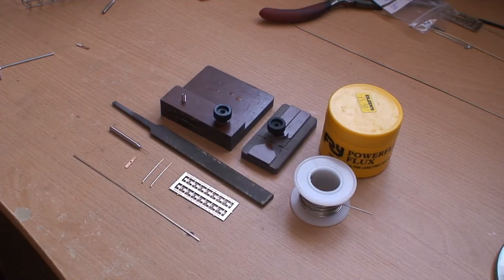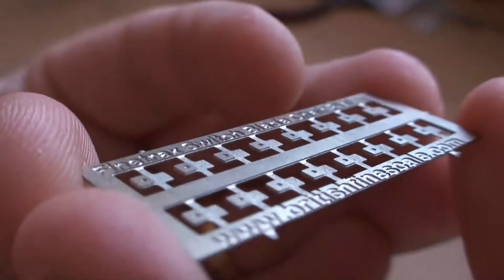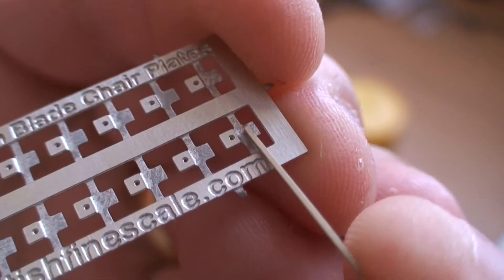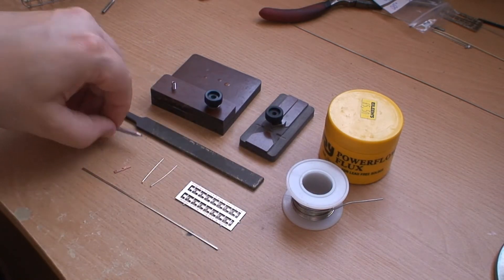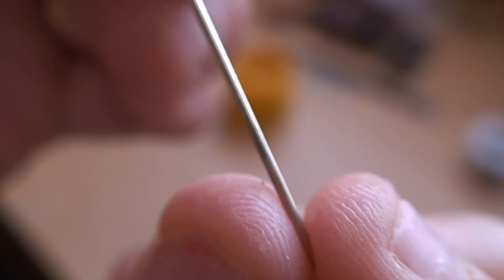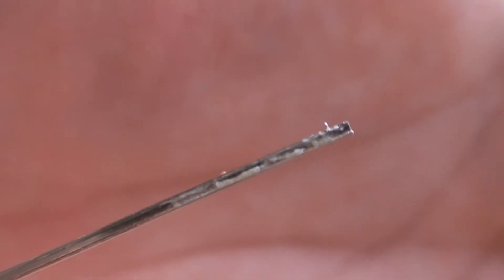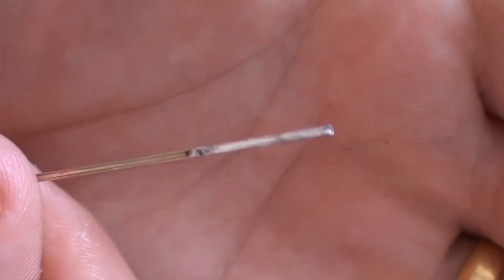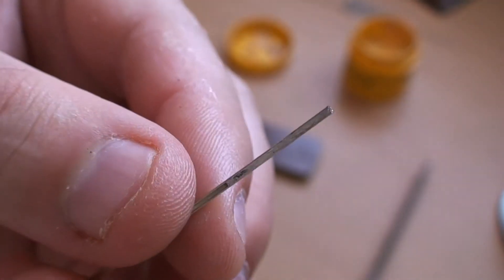Finetrax Switch Blade Filing Jig Tutorial Video - Part 1 - Adding strength to the Blade with solder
Using the Switch Blade Filing and Assembly Jigs for fiNetrax N Gauge turnout kits.

Part 1 shows how to apply solder to the rail to strengthen it prior to filing it into a switch blade.

Part 2 shows how to use the fiNetrax Switch Blade Filing Jig to file switch blades.

Part 3 shows how to use the assembly jig to solder chair plates to the blade and finally install onto the tie bar.